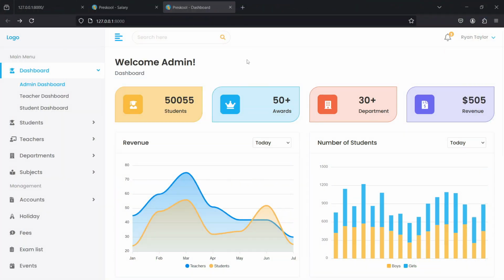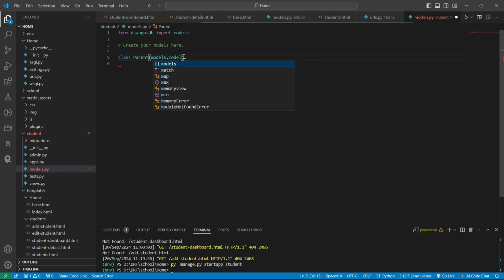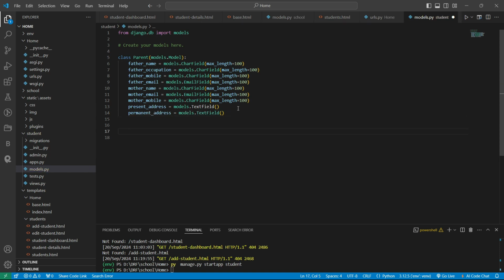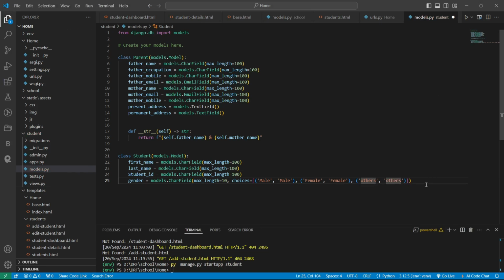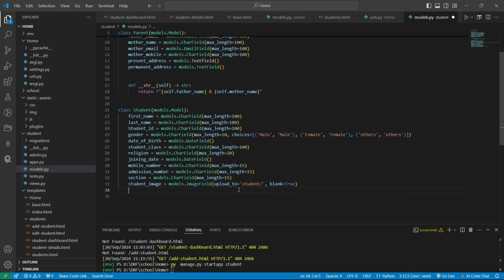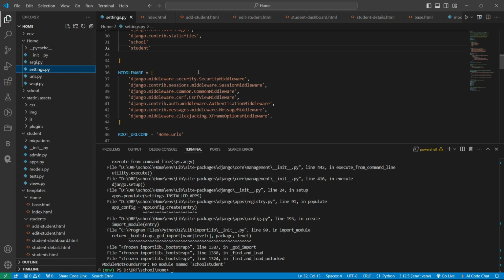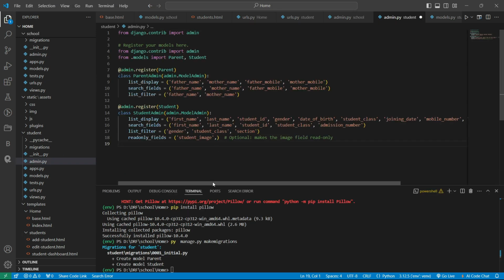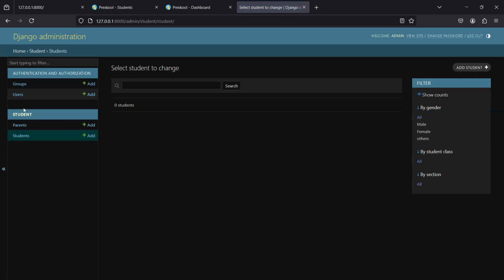Django Models and Registering in admin.py | Student Management System Project 2024 - Tutorial #4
In this video, we’ll explore how to create **models in Django** and how to register them in **admin.py** to manage your database through Django’s admin panel. As part of our **Student Management System Project**, you'll learn the fundamentals of Django models, fields, and how to make them accessible in the Django admin interface.

Key topics covered:
- How to define models in Django
- Working with model fields to store student data
- Registering models in **admin.py** to access them via the Django admin panel
- Customizing the Django admin for better management of the Student Management System
- Making migrations and syncing models to the database

This video is part of the **Student Management System** tutorial series that walks you through creating a full Django project from scratch. By the end of this tutorial, you'll understand how to handle data using Django models and effectively manage them in the admin panel.

💻 What you’ll learn:
- Define models for students, teachers, and courses
- Use different field types like CharField, DateField, and ForeignKey
- Customize admin features for a better data management experience